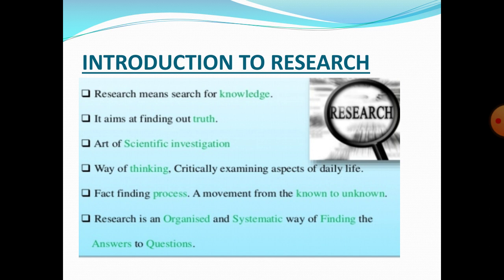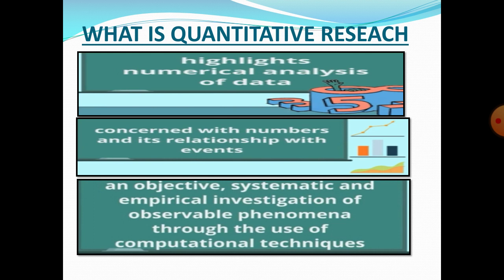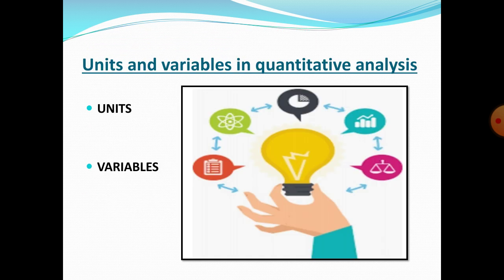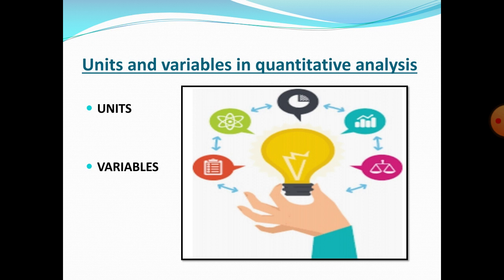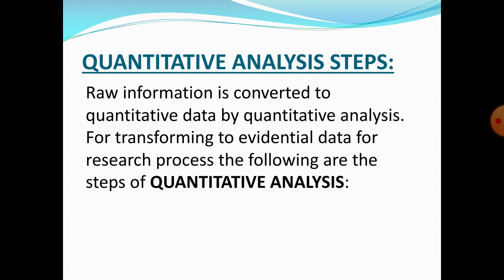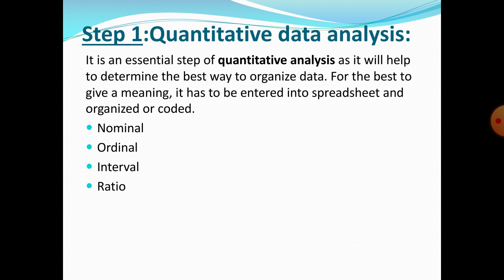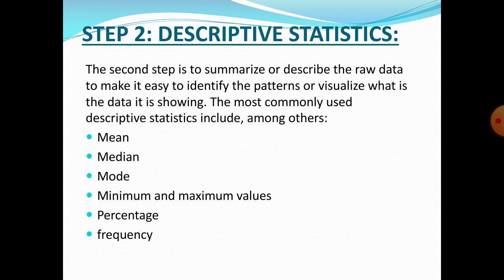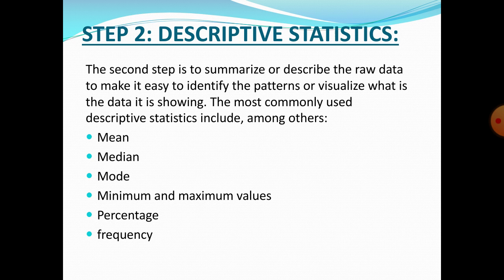Quantitative data analysis - basic concepts 69-Saba parveen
69-Saba parveen-Quantitative analysis